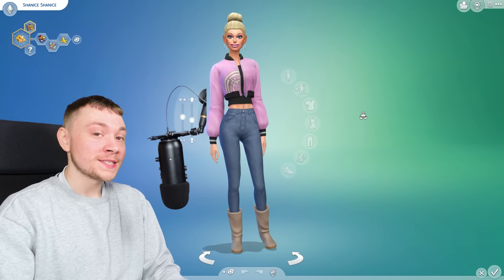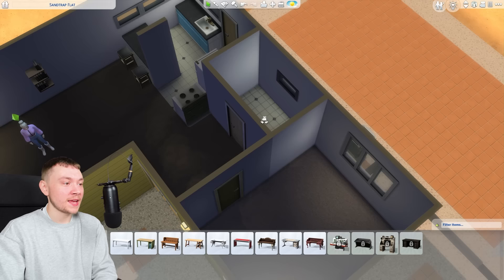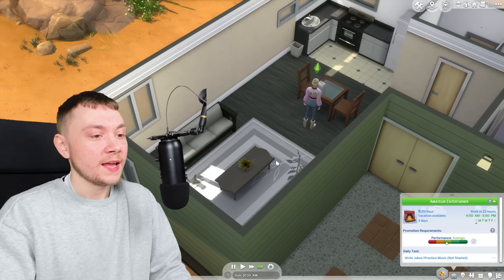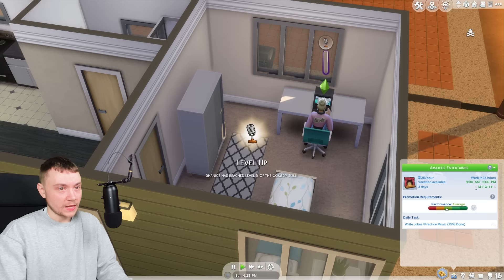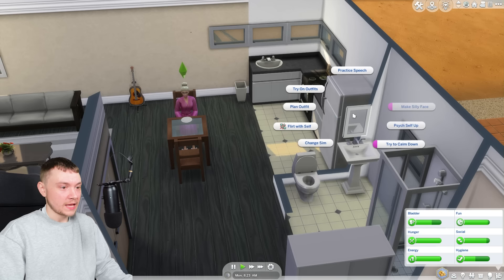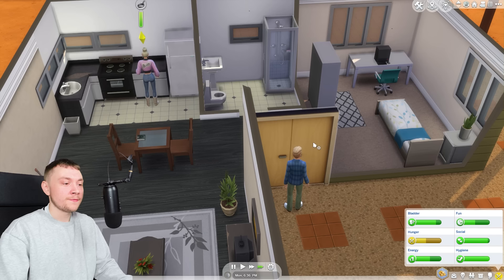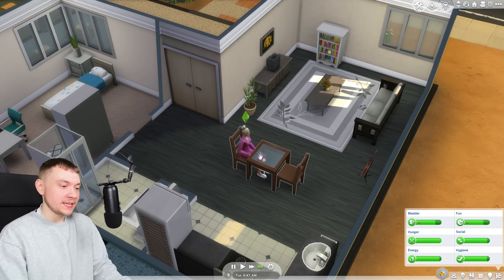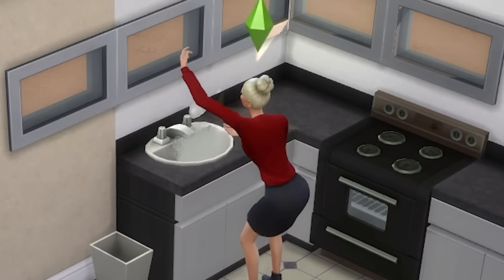Is The Sims 4 fun without any packs installed?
Reviewing whether The Sims 4 Base Game is fun without any packs or not!